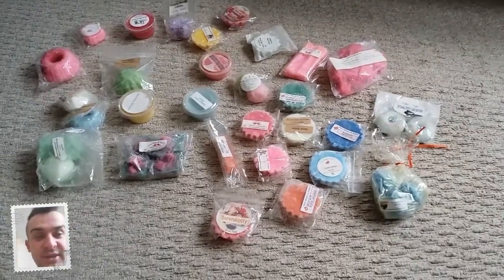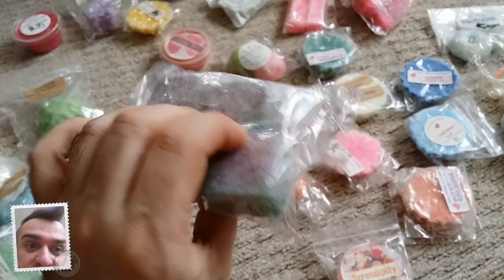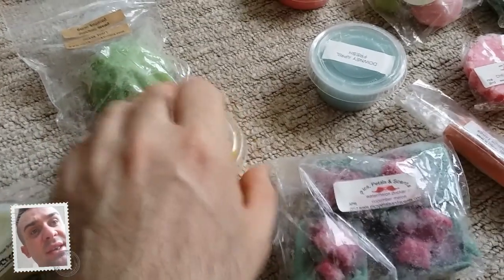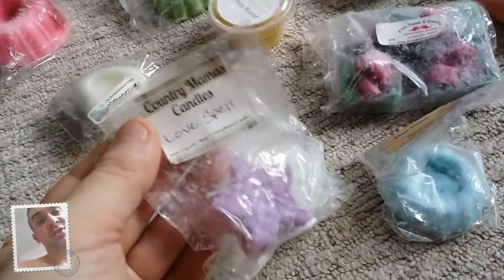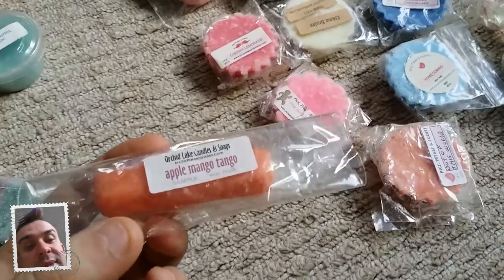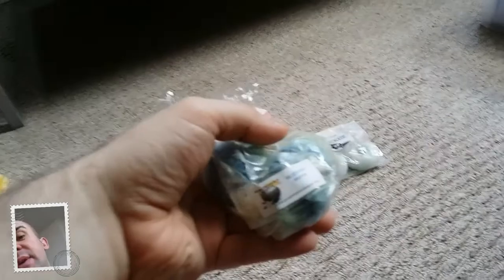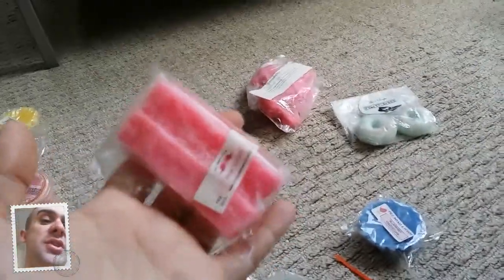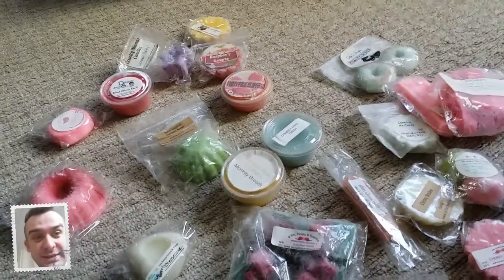Scented wax Haul the first of 2014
Here in this video I have more scented wax and I can't wait to melt them all to see what they are like